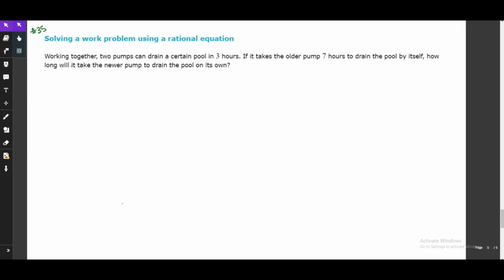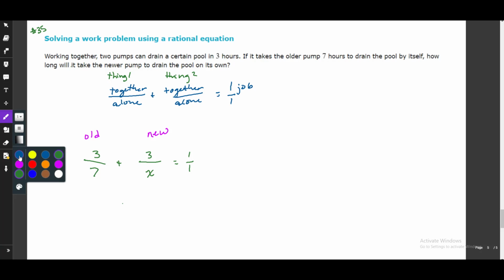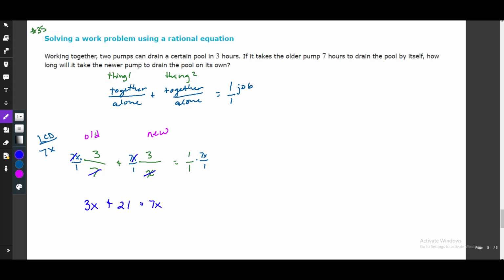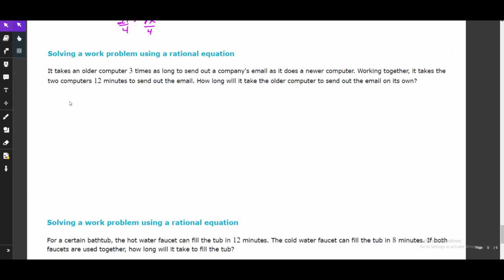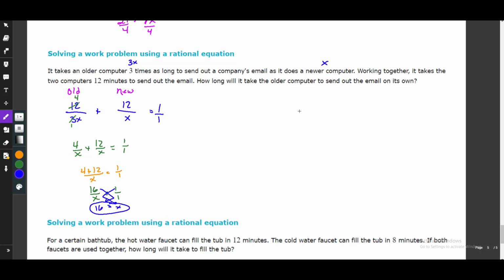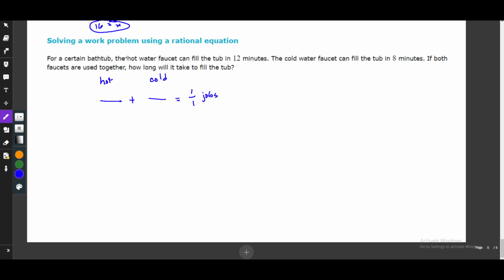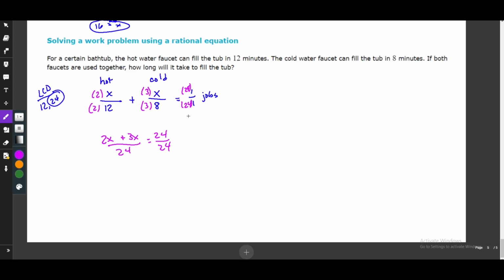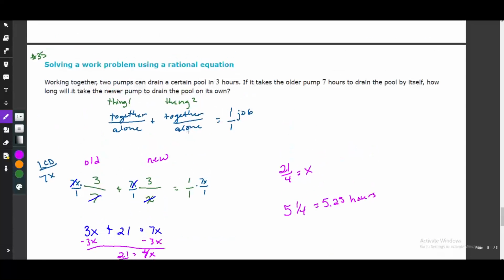Word problem review Solving a work problem using a rational equation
Final Review HW3 #35